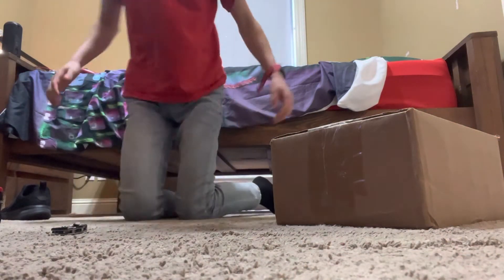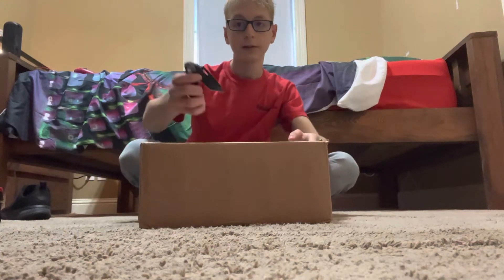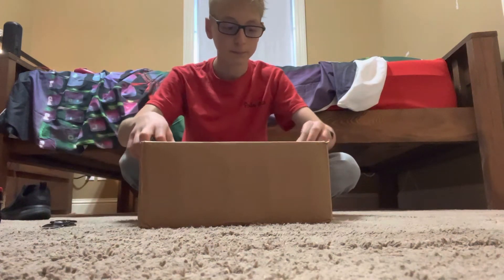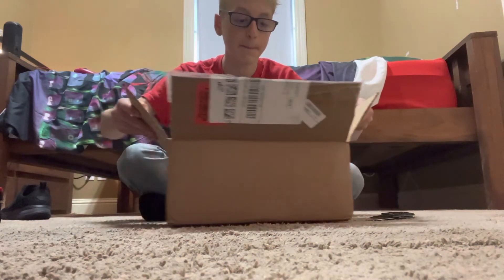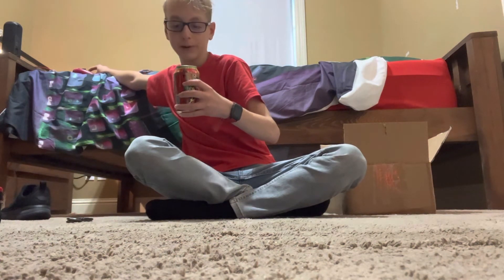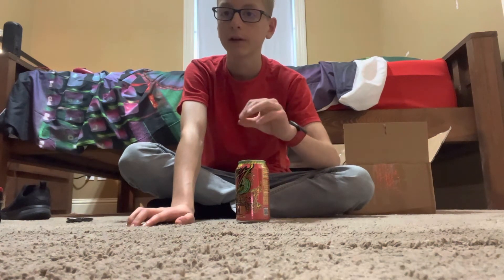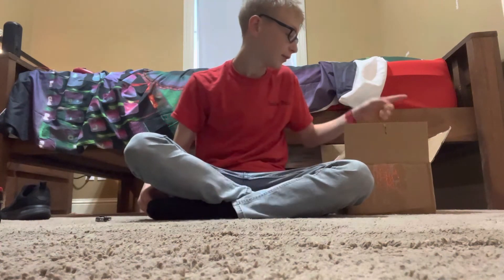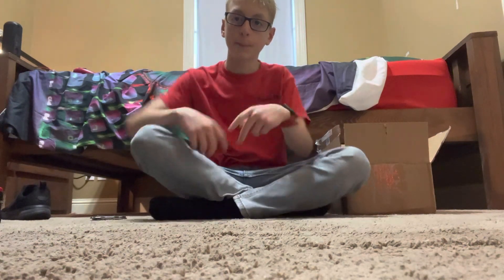Unboxing the flaming hot Mountain Dew